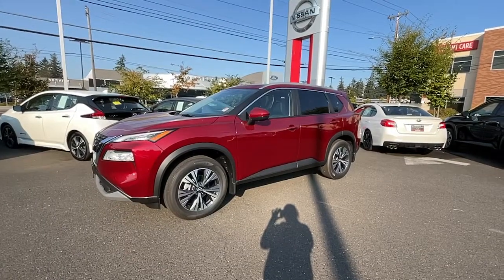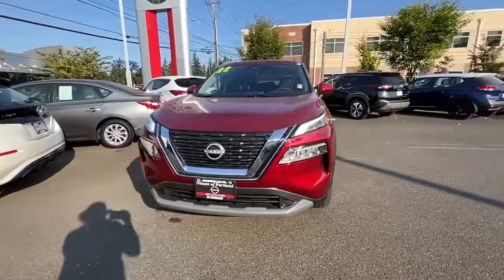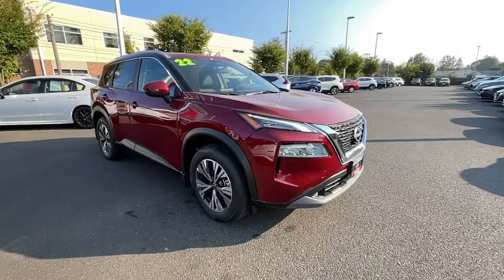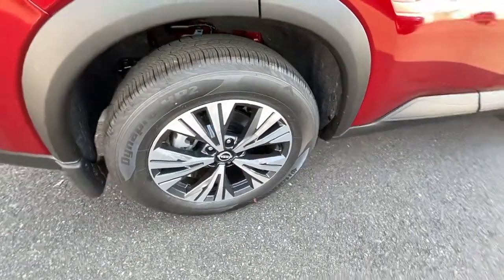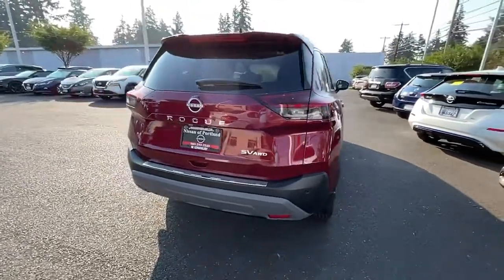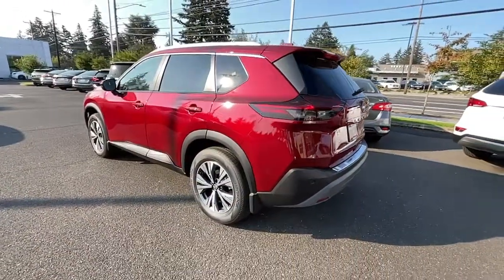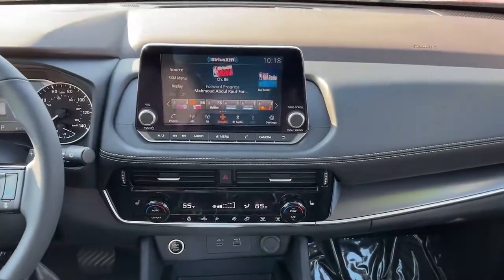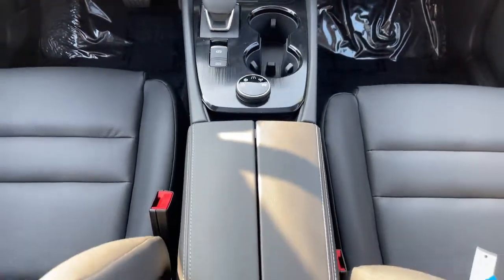2022 Nissan Rogue Portland, Beaverton, Vancouver, Gresham, Hillsboro, OR 2041633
Other Used 2022 Nissan Rogue SV available in Portland, Oregon at Nissan of Portland. Servicing the Beaverton, Vancouver, Gresham, Hillsboro, OR area.

Nissan Certified ONLY 107 Miles EPA 35 MPG Hwy/28 MPG City $3200 below Kelley Blue Book Heated Seats Sunroof Dual Zone A/C CLICK MEKEY FEATURES INCLUDEAll Wheel Drive Back-Up Camera Turbocharged Satellite Radio iPod/MP3 Input Onboard Communications System Aluminum Wheels Remote Engine Start Dual Zone A/C Brake Actuated Limited Slip Differential Apple CarPlay Blind Spot Monitor Smart Device Integration WiFi Hotspot Lane Keeping Assist Nissan SV with SCARLET EMBER T exterior and CHARCOAL interior features a 3 Cylinder Engine with 201 HP at 5600 RPM. OPTION PACKAGESSV PREMIUM PACKAGE Heated Driver & Front Passenger Seats Silver Painted Roof Rails Power Panoramic Moonroof Rear Door Sunshades Power Liftgate Heated Leather Wrapped Steering Wheel Leatherette Door Trim Inserts w/Stitch Rear Personal Lights Replaces central room light. Rear Spoiler MP3 Player Privacy Glass Keyless Entry Child Safety Locks. PRICED TO MOVEThis Rogue is priced $3200 below Kelley Blue Book. SHOP WITH CONFIDENCEInspection completed by Nissan technicians and factory-authorized parts are used when necessary. Certified warranty is honored at any Nissan dealer nationwide 7-year/100000-Mile Limited Warranty Rental Car 24-Hour Roadside Assistance and Towing Assistance includes rental car reimbursement Certified warranty is transferable when sold from one private party to another CARFAX Vehicle History Report along with the CarFax 3-year Buy Back Guarantee SiriusXM Satellite Radio with 3-month trial subscription Pricing analysis performed on 10/5/2022. Horsepower calculations based on trim engine configuration. Fuel economy calculations based on original manufacturer data for trim engine configuration. Please confirm the accuracy of the included equipment by calling us prior to purchase.